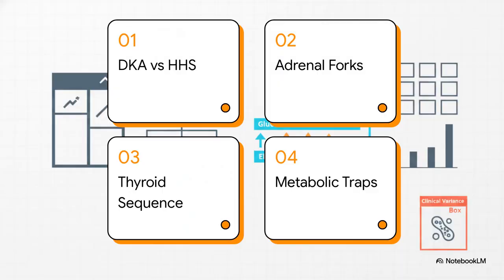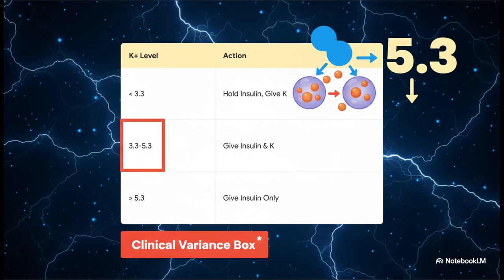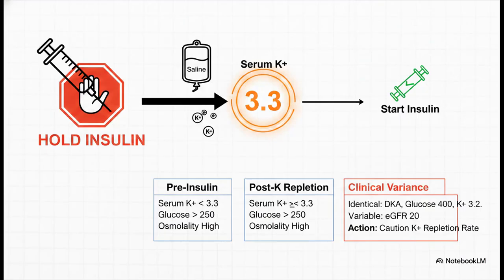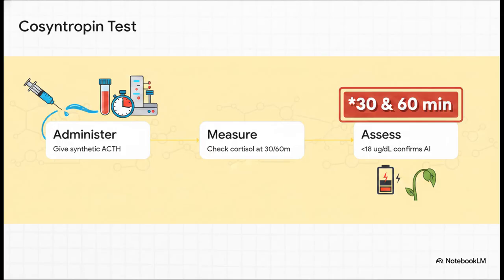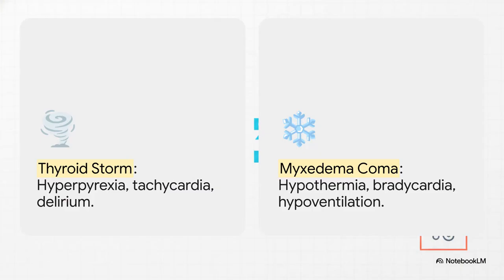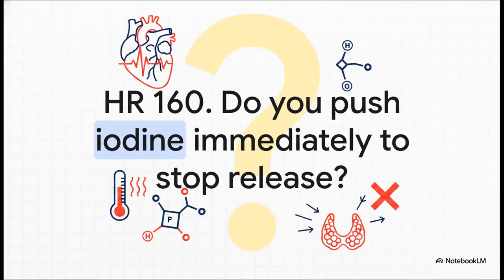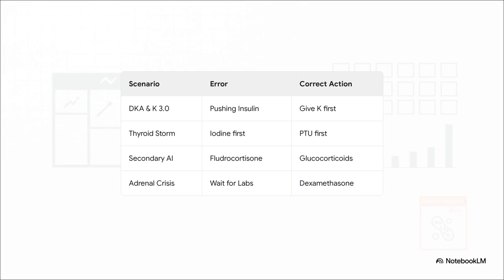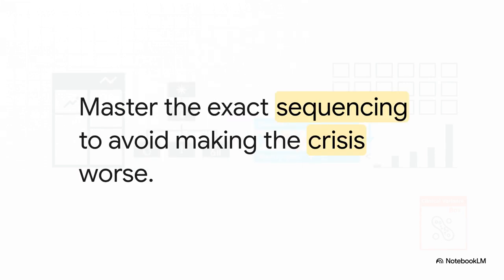Endocrine Emergencies 1